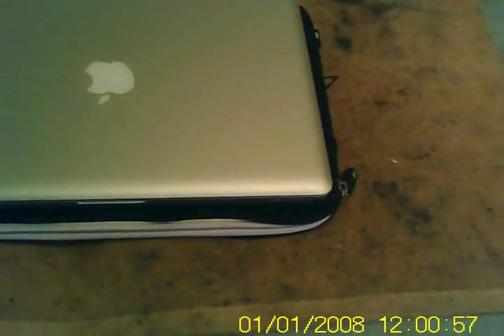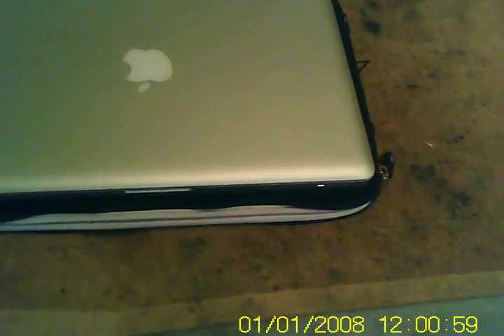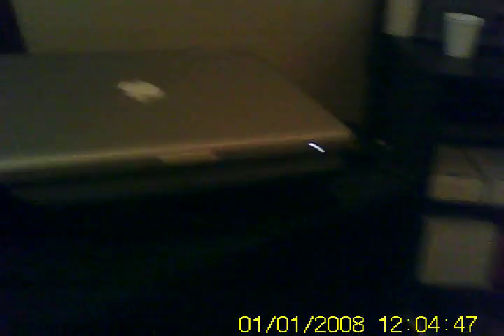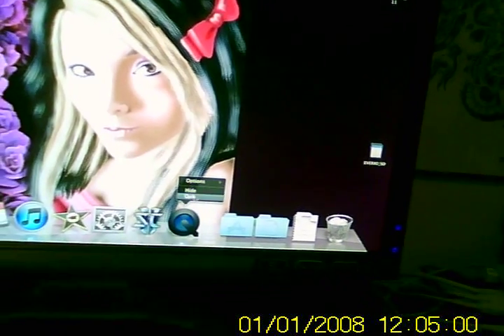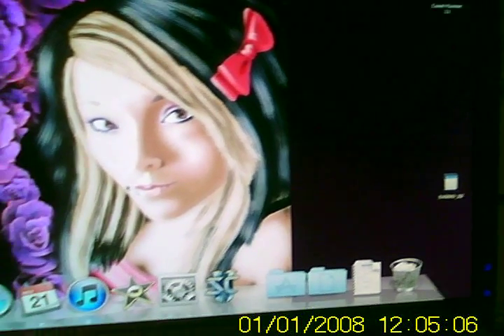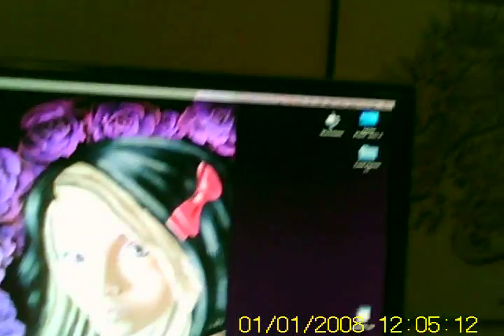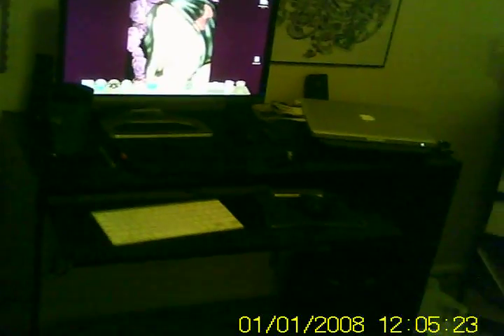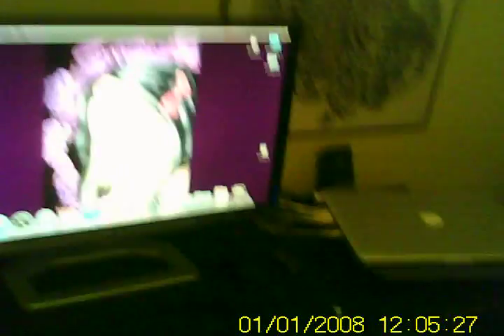apple mac book pro (laptop to desktop) how to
how to turn your mac book pro into a desktop